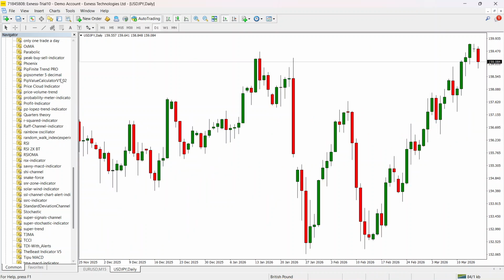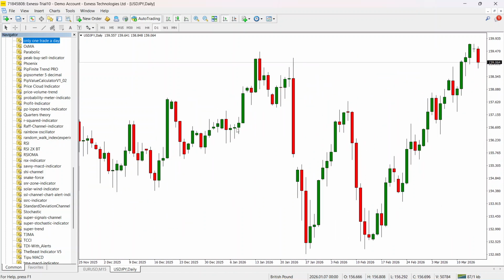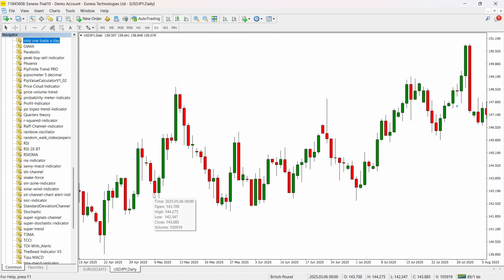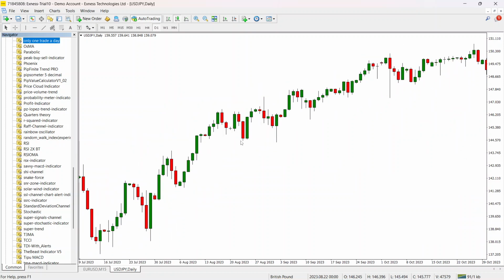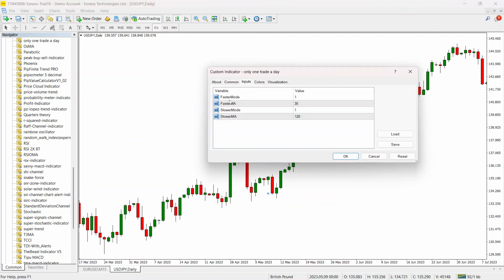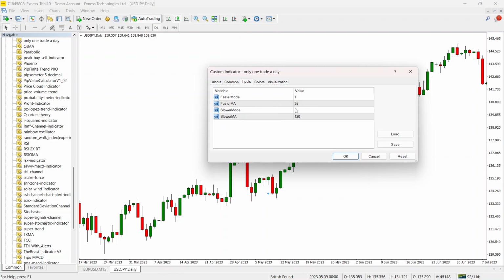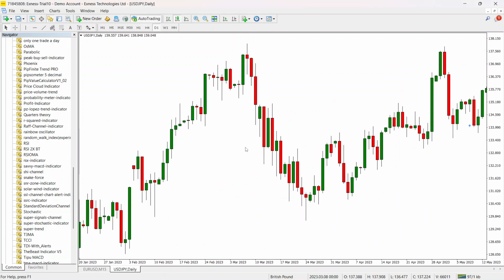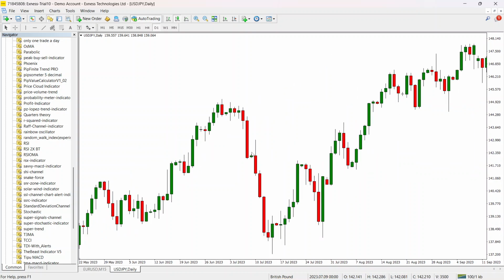Only One Trade a Day Indicator for MT4 – Trend Direction Arrows for Daily Signals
The Only One Trade a Day Indicator for MT4 is a trend‑following tool that analyzes price using fast and slow moving averages and then plots color‑coded arrows directly on the chart to show potential buy or sell bias for the day. Blue or green arrows typically highlight bullish signals, while red arrows highlight bearish conditions, giving intraday traders a straightforward visual guide to current trend direction without cluttering the chart with constant signals.

In this video, you’ll see exactly how the arrows look on live charts, how the moving‑average logic filters trend direction, which settings (fast and slow MA methods and periods, alerts, email, and notification options) you can adjust, and how this indicator can fit into a disciplined “one trade a day” style when combined with your own price action and risk management rules.